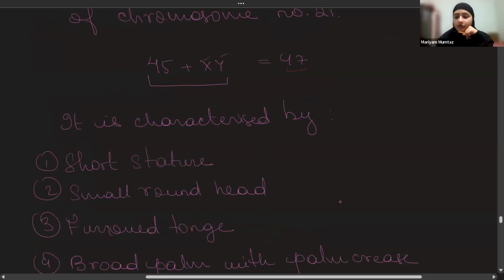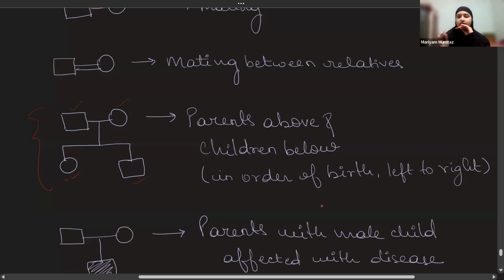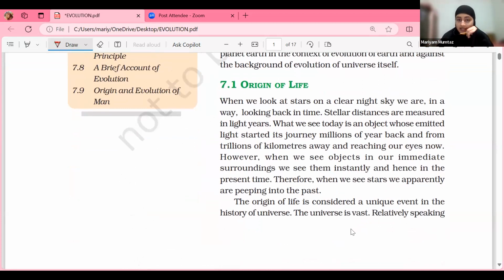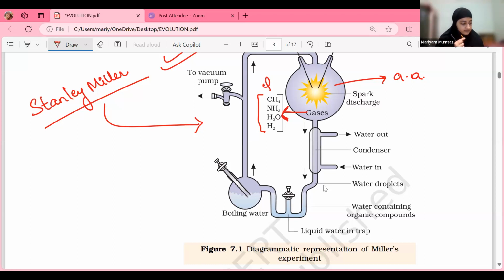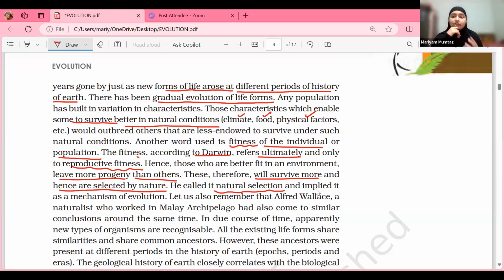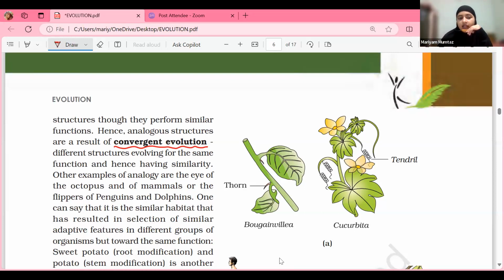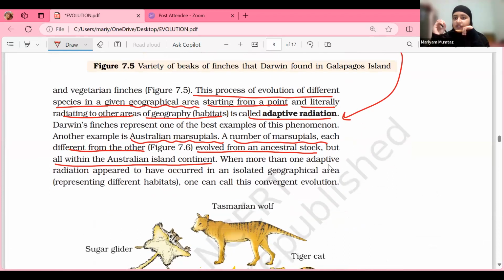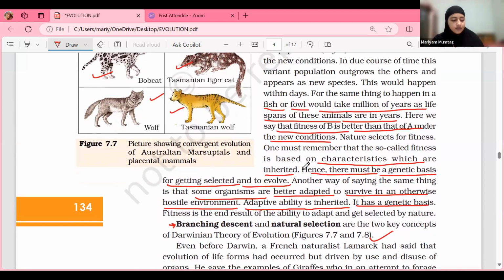Learnivio | Biology Lect 12th B2 28-12-2023